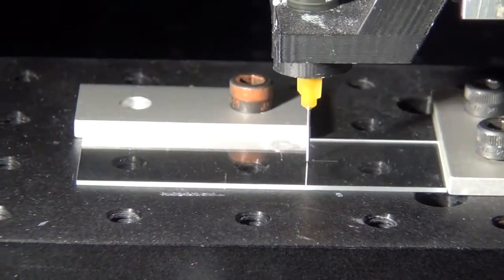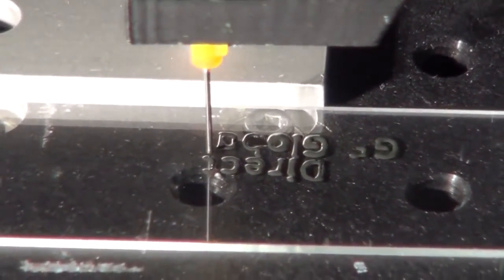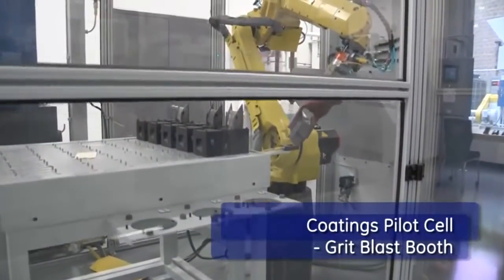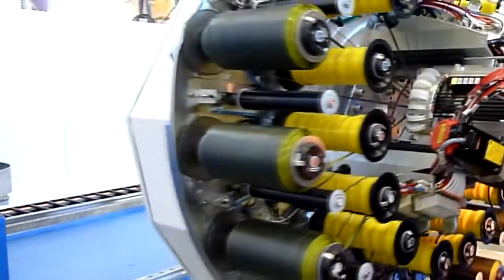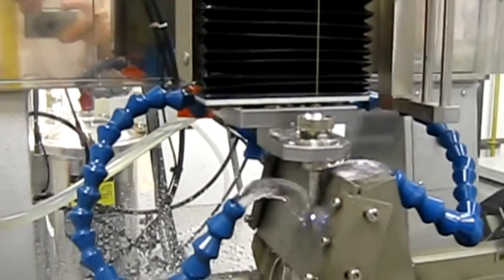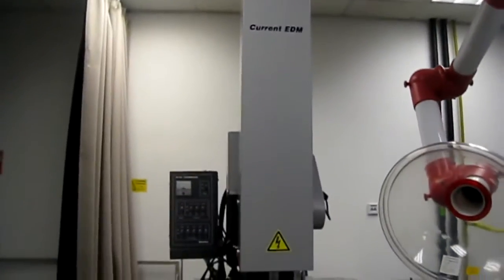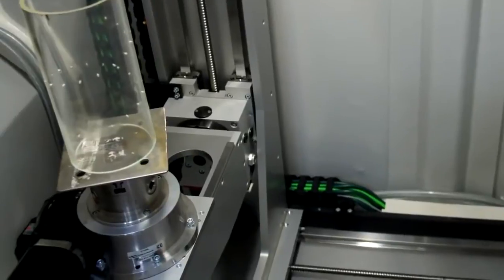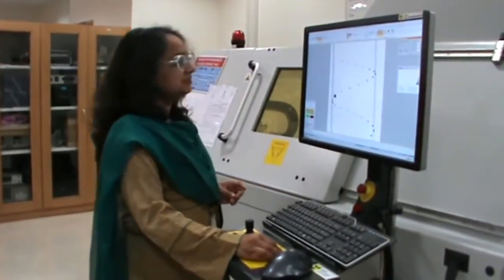GE가 연구하는 첨단제조기술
GE가 연구개발중인 5개의 첨단제조기술을 소개합니다. 3D프린팅에 관심이 있으면, Direct Wire가 눈길을 끌 것입니다. 자동화, 로보틱스, 비파괴재료 분석 기술 뿐만 아니라 스파크로 구멍을 가공하는 등의 기술 등을 소개합니다. 이 모든 것들이 GE가 추진하는 첨단제조기술의 미래입니다.